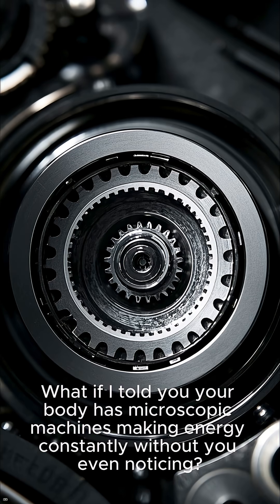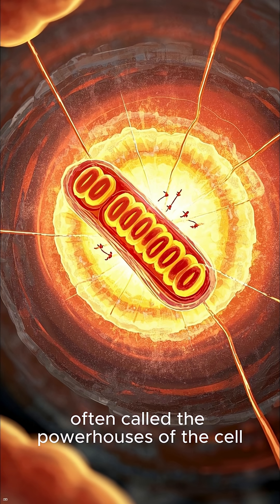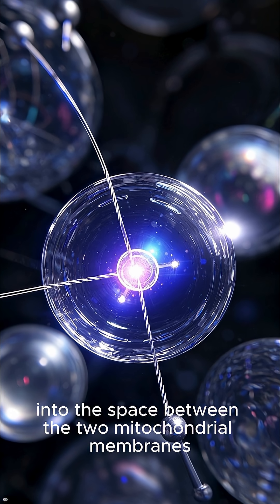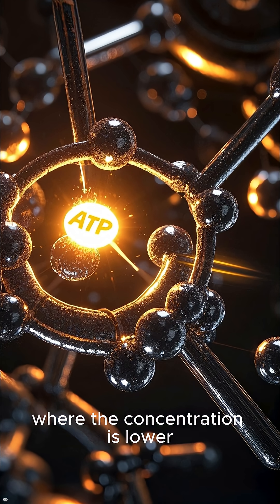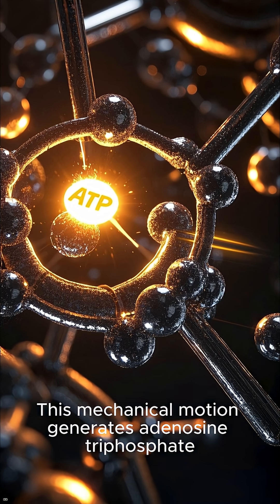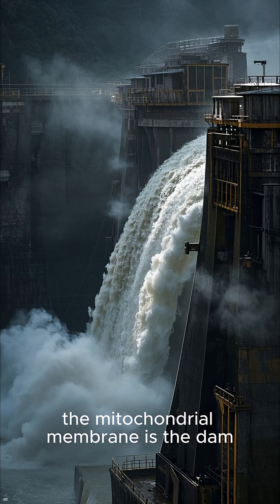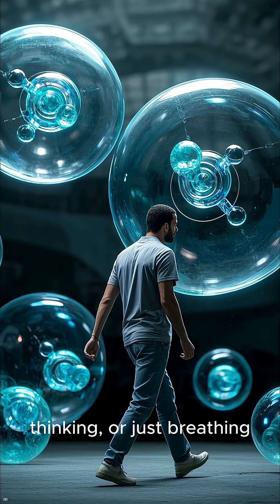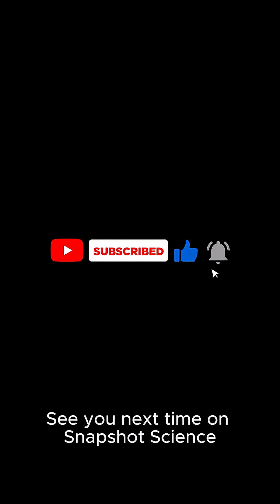How Chemiosmosis Powers Your Cells: ATP Production in Mitochondria Explained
Discover the incredible process of chemiosmosis—how your cells create energy using a proton gradient, the electron transport chain, and the molecular machine ATP synthase. This video breaks down the science behind cellular respiration and shows how your mitochondria act like microscopic power plants. Learn how ATP, the energy currency of life, is made through one of biology's most elegant mechanisms. Perfect for students, science lovers, and curious minds!